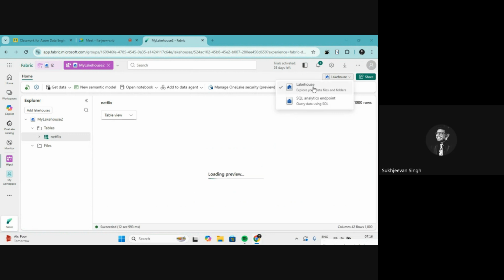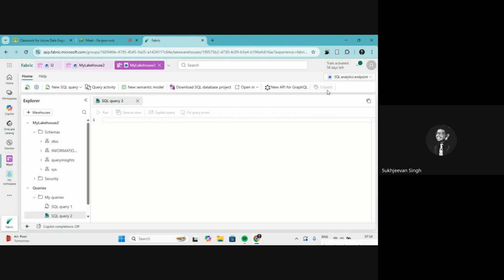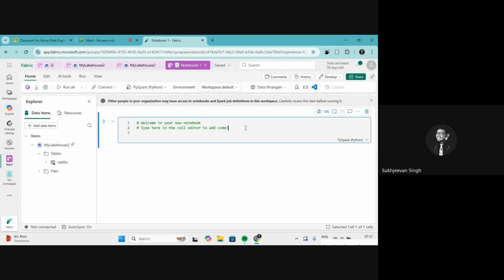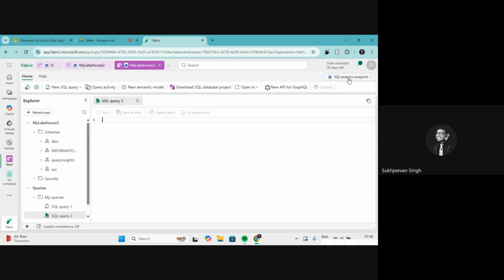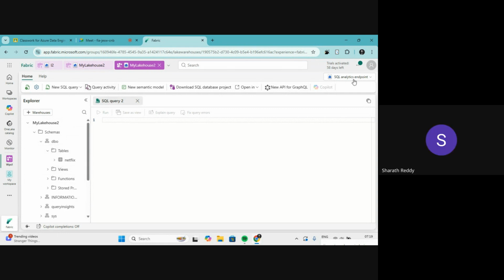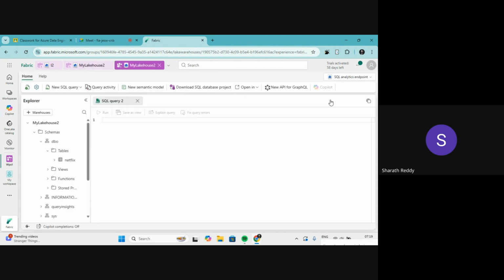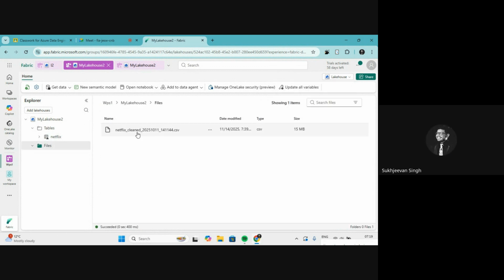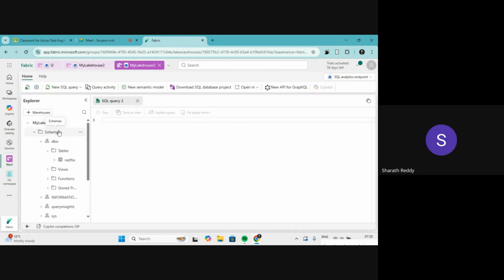Lakehouse vs SQL Analytics Endpoint – What's the Difference?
Confused between Lakehouse and SQL Analytics Endpoint in Microsoft Fabric? Here's the simple breakdown:

👉 Lakehouse = Raw files + Notebooks + Data cleaning
👉 SQL Analytics Endpoint = Query-ready tables with SQL

Both access the same data (stored in Parquet format), but use them differently:

✅ Use Lakehouse when you need to clean raw data or use Python/Scala
✅ Use SQL Analytics Endpoint when you just want to write SQL queries

No wrong choice – just the right tool for the right job!

🎯 Save this for your next Fabric project.